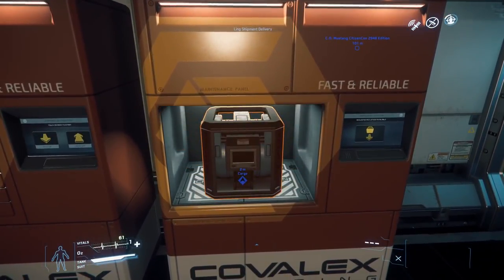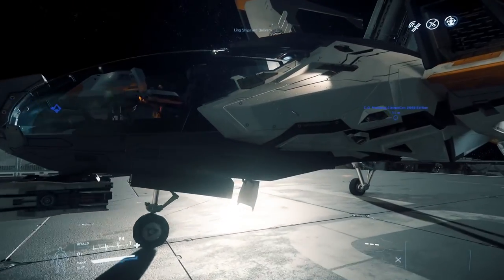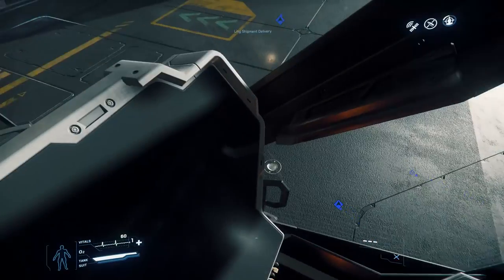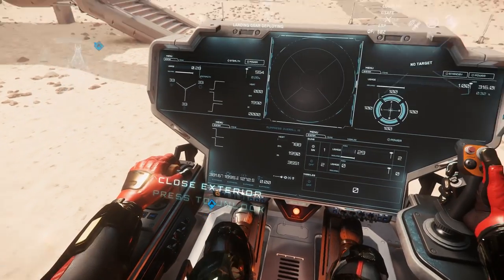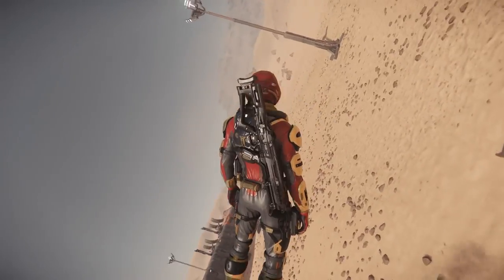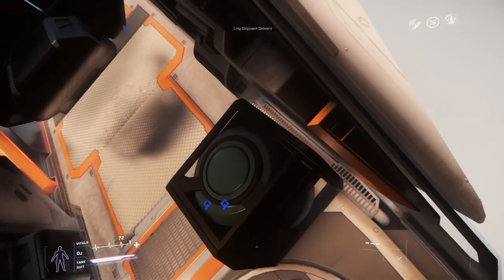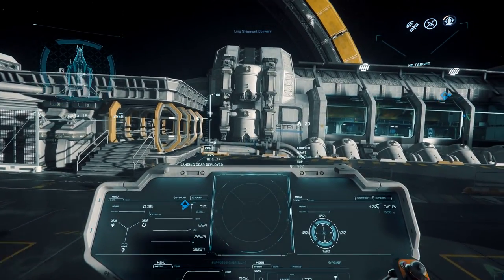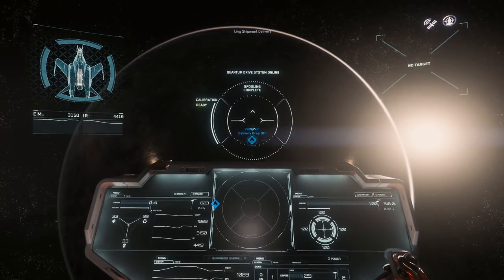Star Citizen Rant: The Mustang Alpha (Alpha 3.4.2)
I know posting this video may end up being suicide for my channel, but I had to get it off my chest.
Nonstarter: a person, plan, or idea that has no chance of succeeding or being effective.

-=(Links & Credits)=-

 By Caden L. Welborn